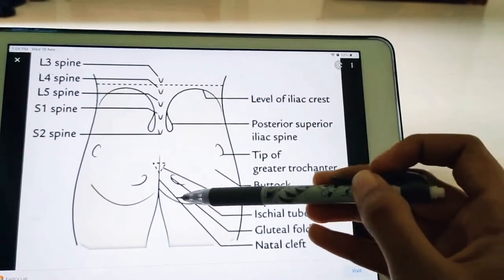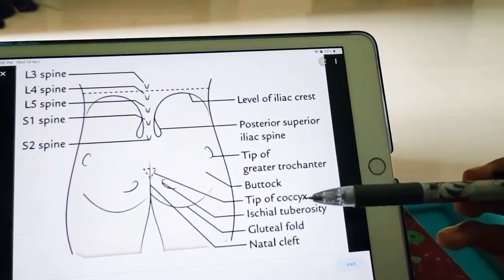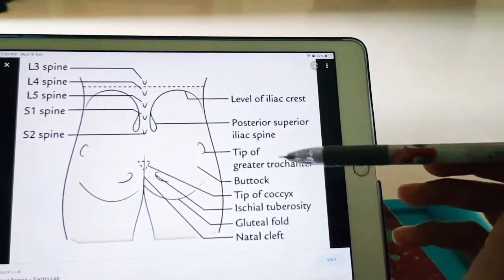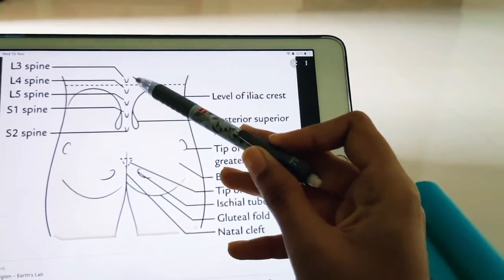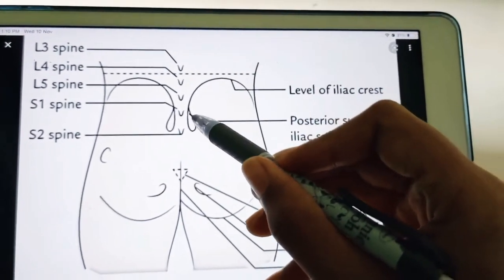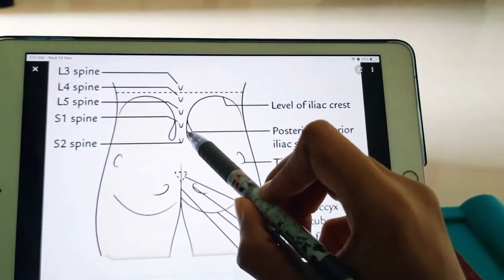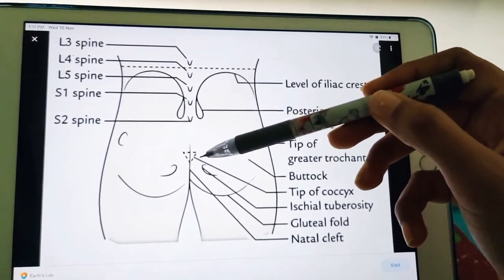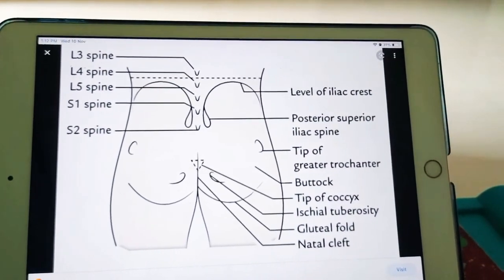surface Landmarks of gluteal region